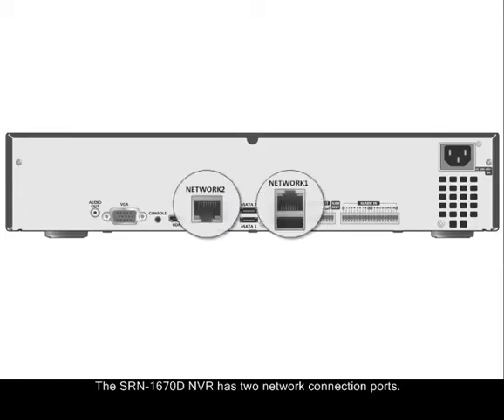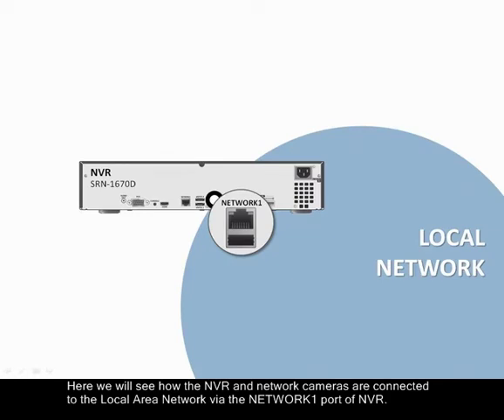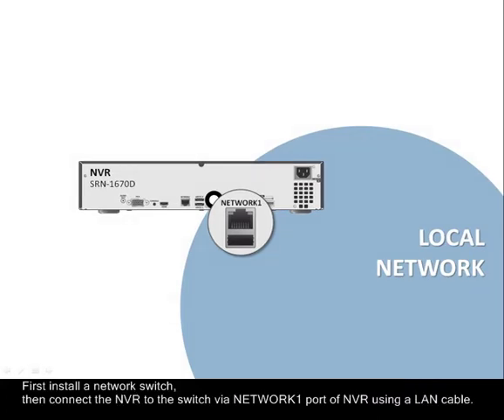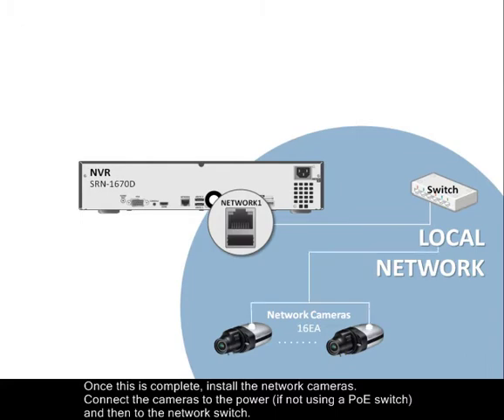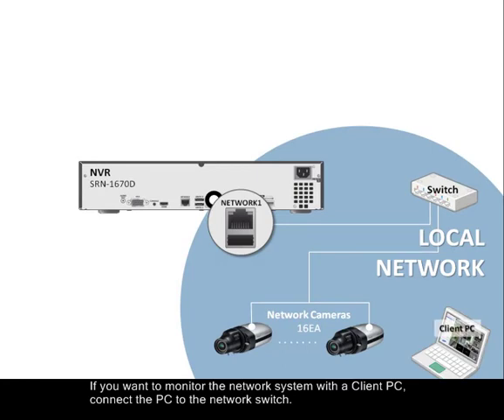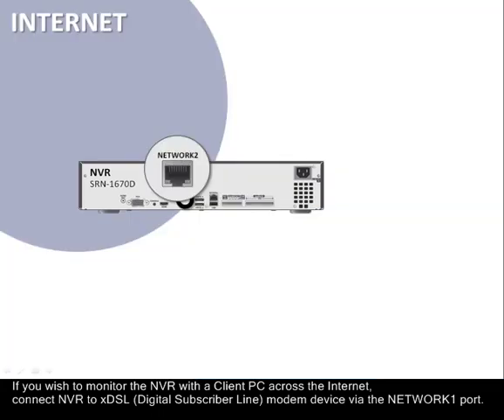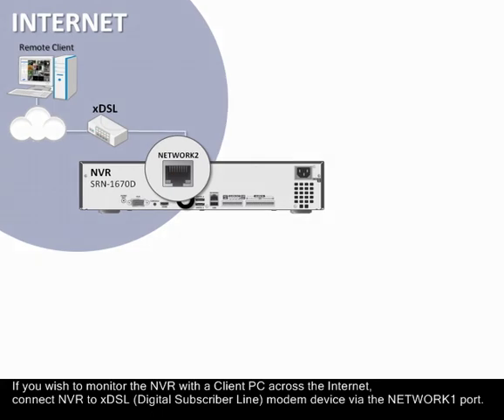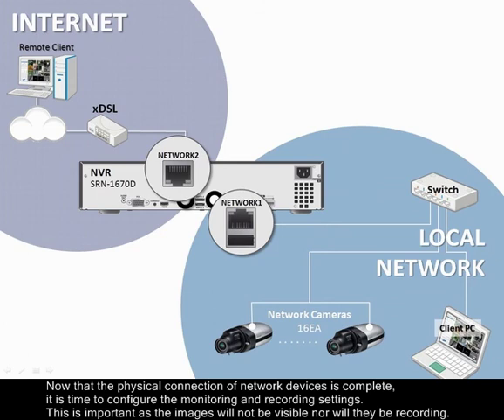[SRN-1670D]CH2_To_Connect_the_network.mp4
This chapter explains how to connect the network.